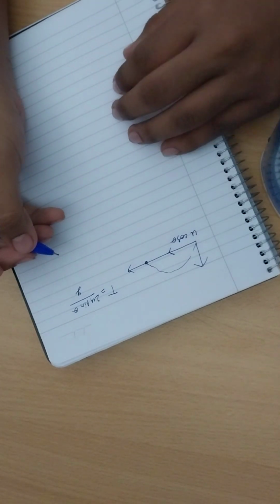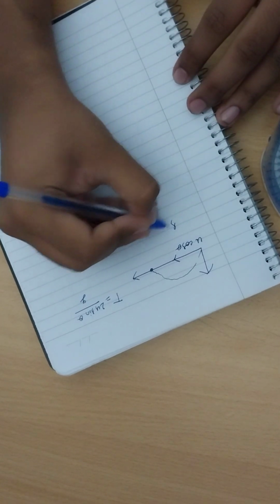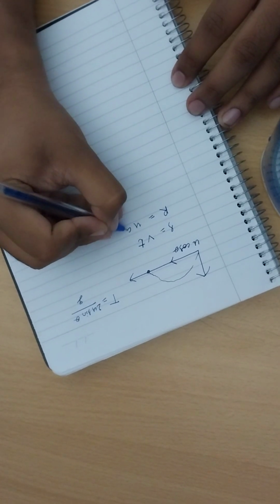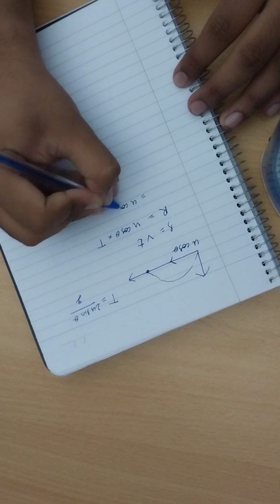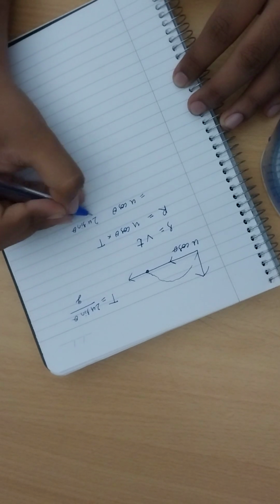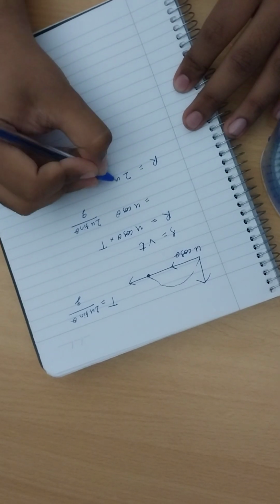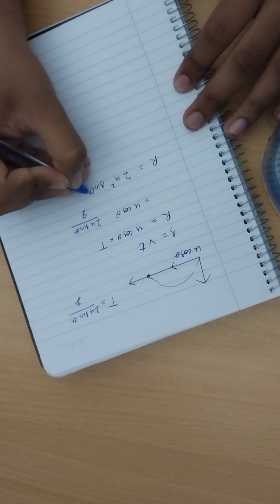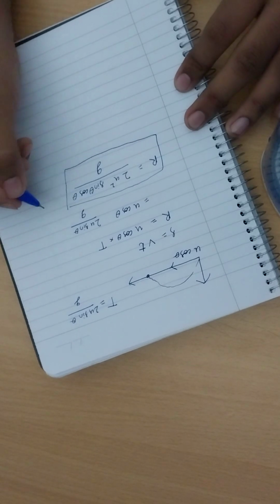Projectile Motion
(Recommended to turn screen upside down)